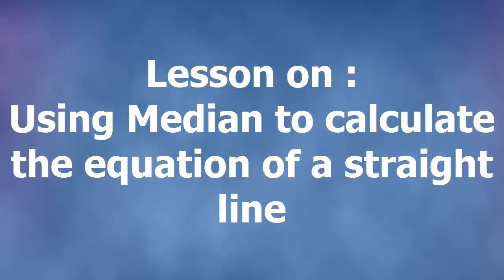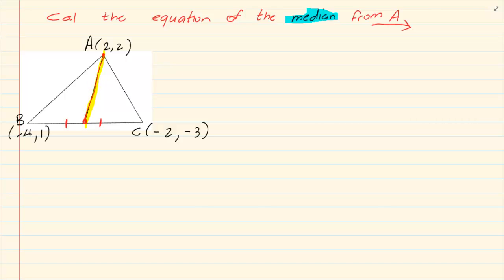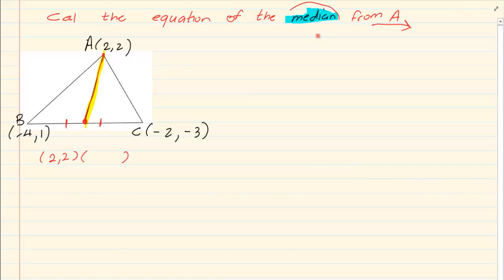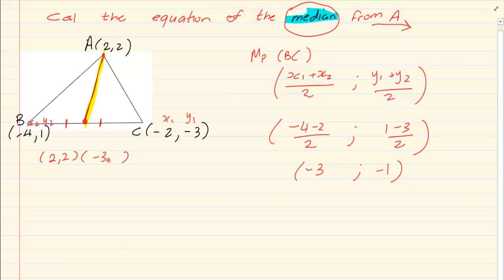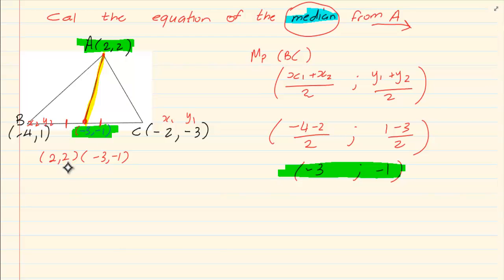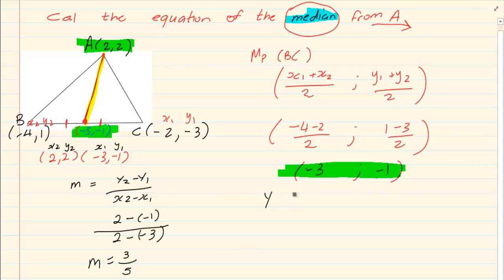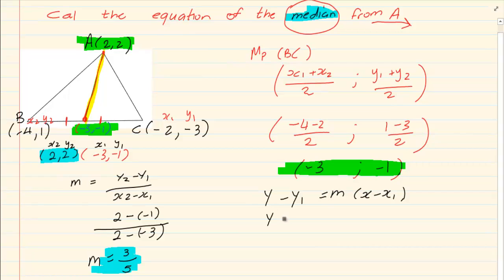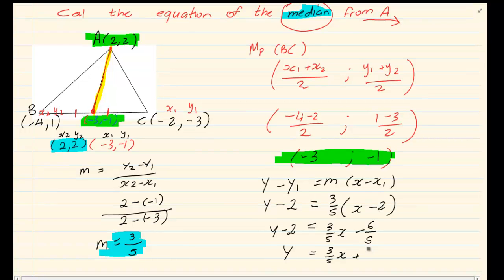Grade 11: Analytical Geometry : Using median to calculate the equation of a straight line